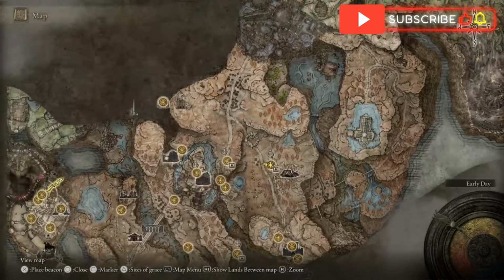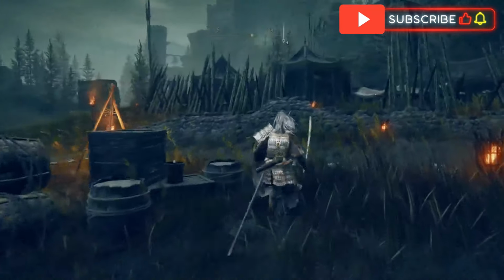ELDEN RING SHADOW OF THE ERDTREE DLC LET'S PLAY PART 11 MARTIAL ARTS AND BONNY VILLAGE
The Land of Shadow. A place obscured by the Erdtree. Where the goddess Marika first set foot. A land purged in an unsung battle. Set ablaze by Messmer's flame. It was to this land that Miquella departed. Divesting himself of his flesh, his strength, his lineage. Of all things Golden.[3]

Guided by Empyrean Miquella, players are beckoned to the Land of Shadow, a place obscured by the Erdtree where the goddess Marika first set foot. In these strange new lands, players discover the dark secrets of the world as they meet others who follow in Miquella’s footsteps with ulterior motives.[4]

Entering the Expansion
The player can enter the expansion by interacting with Miquella's hand after defeating Mohg, Lord of Blood in Mohgwyn Dynasty Mausoleum.Don't forget to be awesome and don't forget to love! No matter where you are, no matter who you are, make someones day and be awesome! Tell that person you love them because we could all use a little love sometimes even if we don't show it.

Don't forget to be awesome and don't forget to love! No matter where you are, no matter who you are, make someones day and be awesome! Tell that person you love them because we could all use a little love sometimes even if we don't show it.